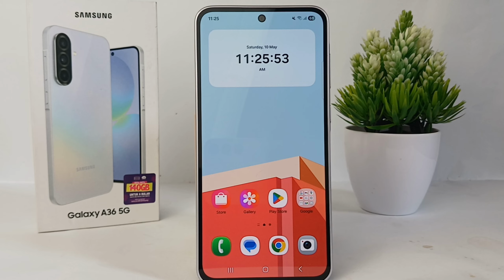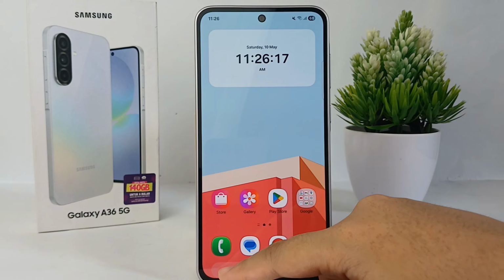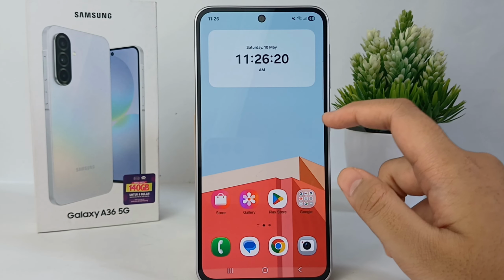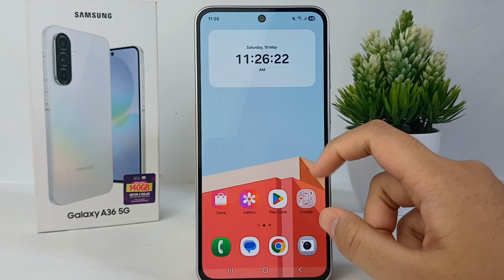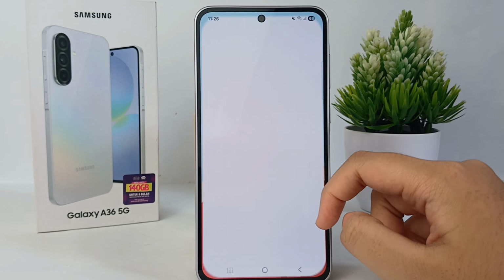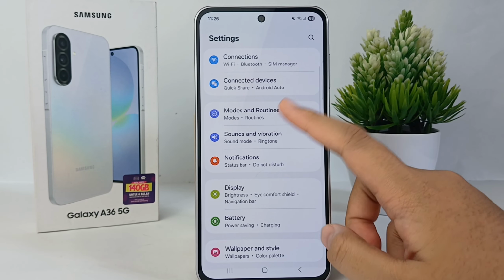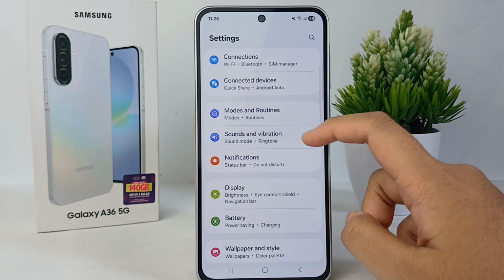How To Change Ringtone on Samsung Galaxy A36 5G